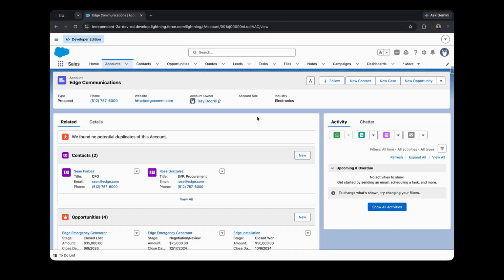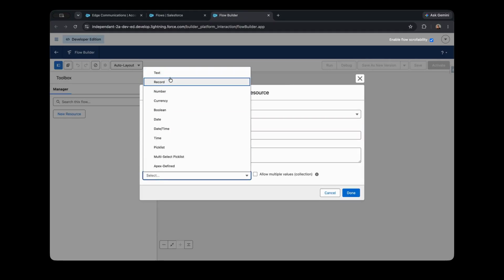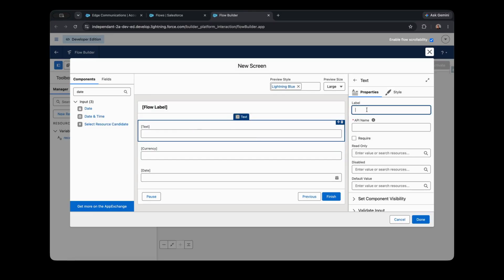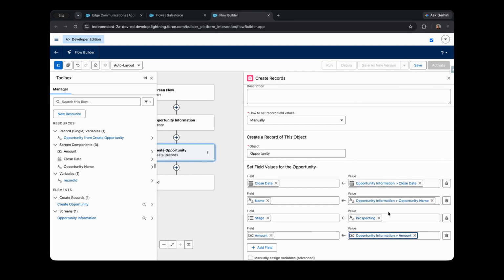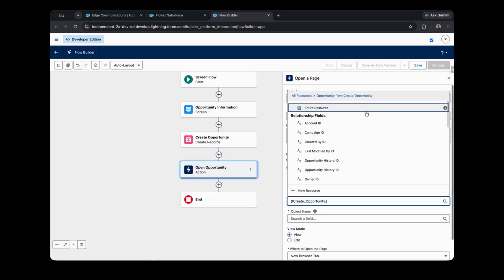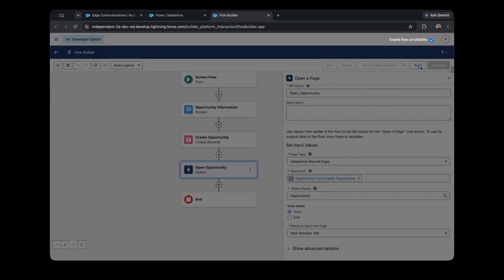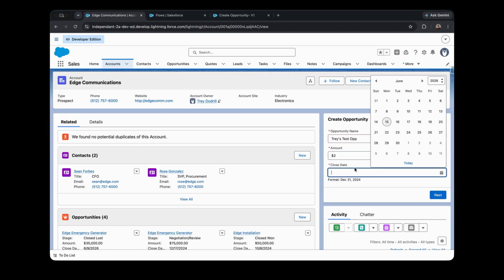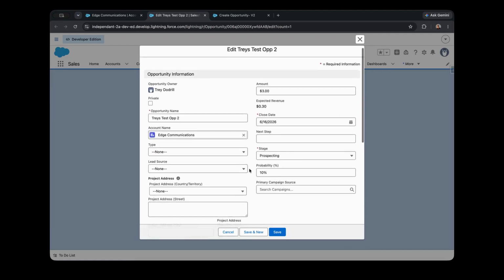Redirect Users to a Newly Created Record in Salesforce Screen Flow by using the Open a Page Action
In this video, we walk through how to redirect users to a newly created Salesforce record using a Screen Flow.

The example shown allows users to create an Opportunity directly from an Account record page and then automatically opens the new Opportunity after it is created.

You’ll learn how to:
- Create a Screen Flow for creating Opportunities
- Pass the current Account ID into the Flow
- Add required Opportunity fields to a Flow screen
- Create the Opportunity with a Create Records element
- Use the Open a Page action
- Redirect users to a Salesforce record page
- Open the new record in view or edit mode
- Launch the record in a new browser tab or console tab
- Add the Screen Flow to a Lightning Record Page

This is a useful pattern for reducing clicks and creating a smoother user experience in Salesforce.

The same approach can be adapted for other standard or custom objects whenever users need to create a record and immediately navigate to it.